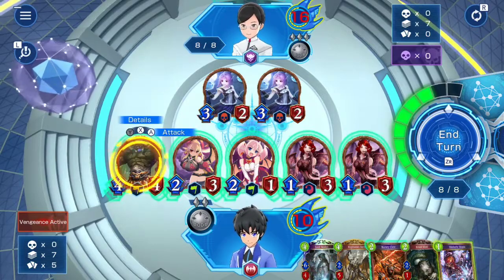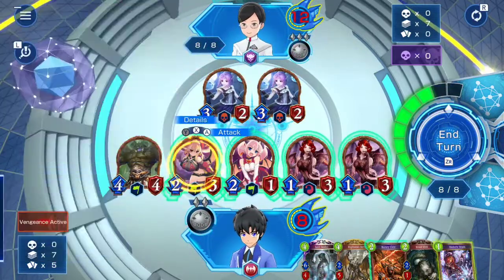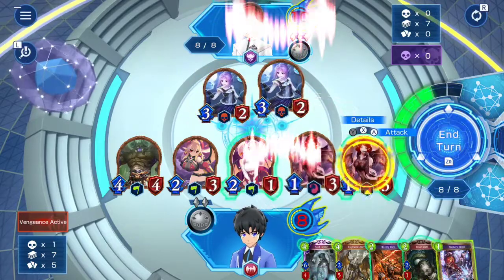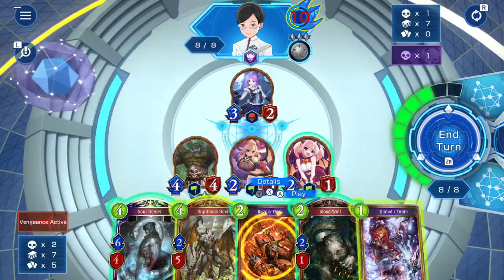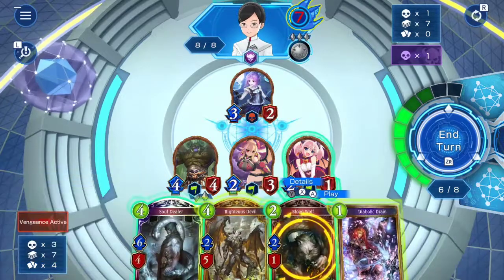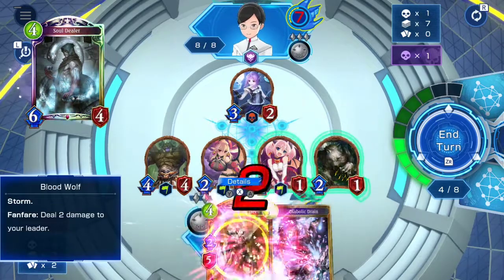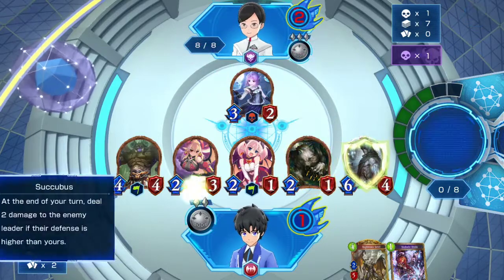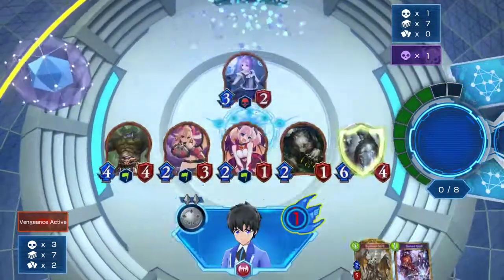Bloodcraft: A Sweet Evening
Hi there! I'm Angelic and I make Shadowverse Champion's Battle, Pokemon Unite, Mobile Legend & 3D Printing related videos!